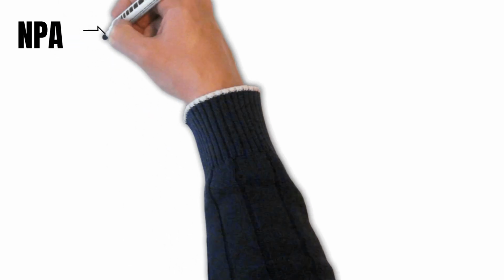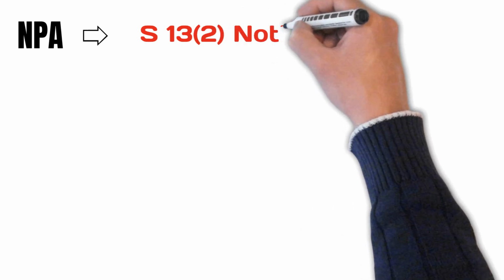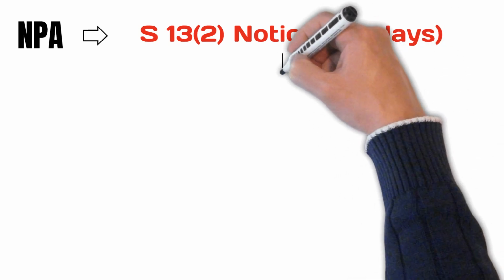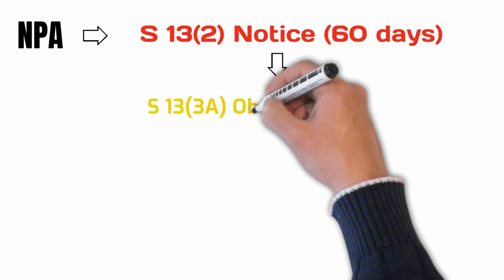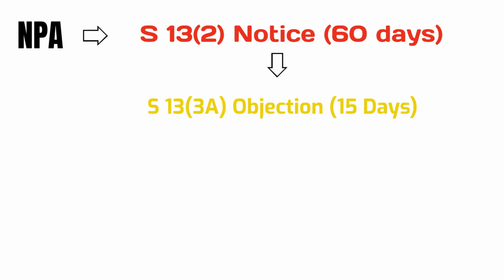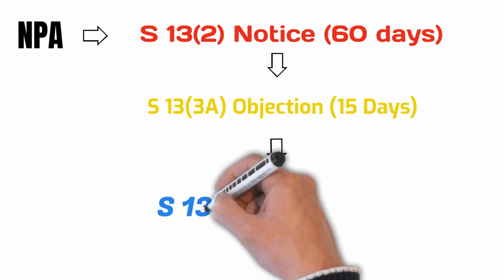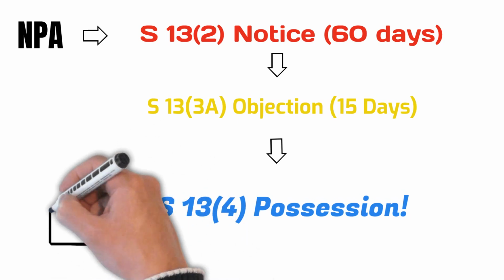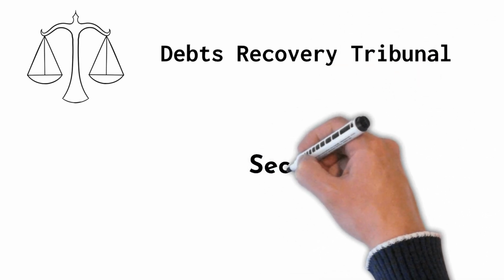SARFAESI Act 2002: The 3 Critical Timelines You Must Know | IBPS SO Law & RBI/SBI Legal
Master the exact statutory timelines of Section 13 of the SARFAESI Act, 2002. In this high-yield legal capsule, an active Bank Law Officer breaks down the 60-day demand notice under 13(2), the 15-day representation window under 13(3A), and the transition to actual physical possession under 13(4).
Learn the precise procedural timelines required to clear the Professional Knowledge paper for IBPS SO Law, RBI Grade B Legal, and specialist banking officer cadres.Subscribe to The Constitution Code for daily 9:00 PM legal breakthroughs and exam-ready shortcuts! ⚖️🚀